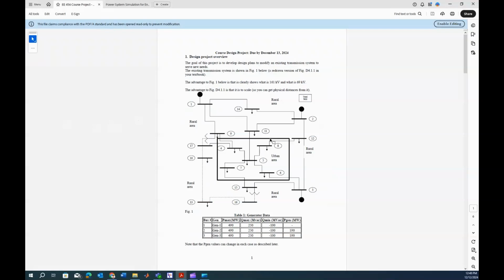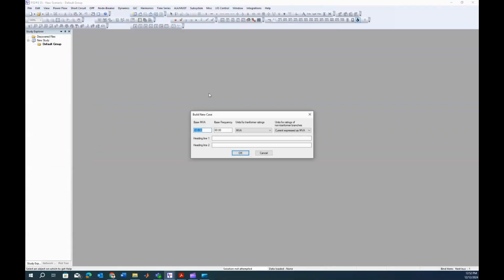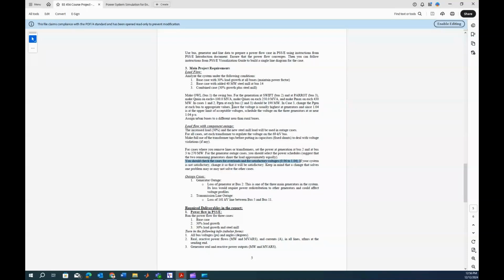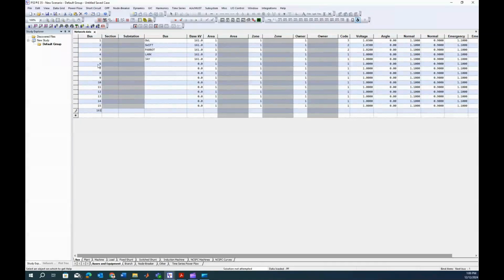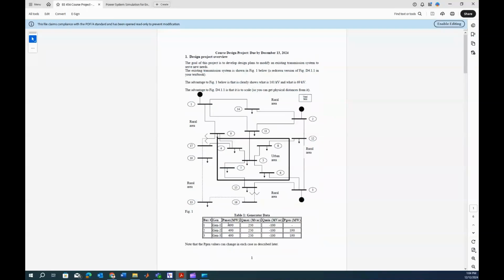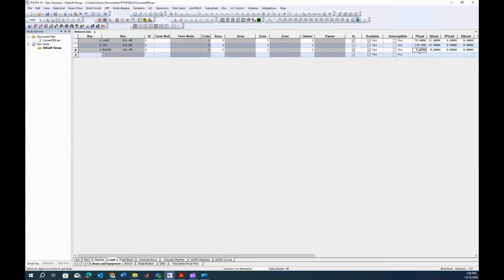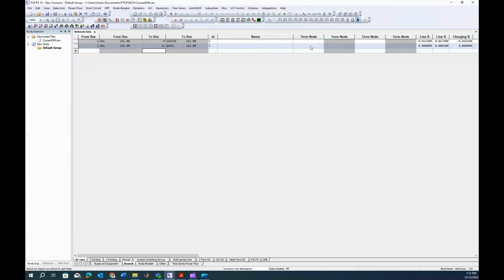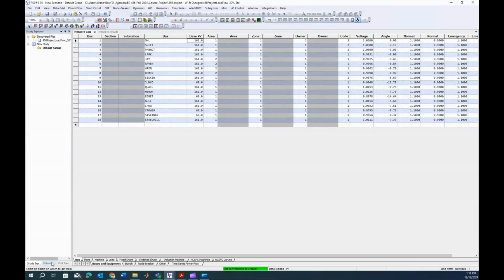Power Flow Project Demo using PSSE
This video is about creating a case in PSSE for the power flow analysis.
This provides details on entering bus data, generator data, line data, load data and transformer data.